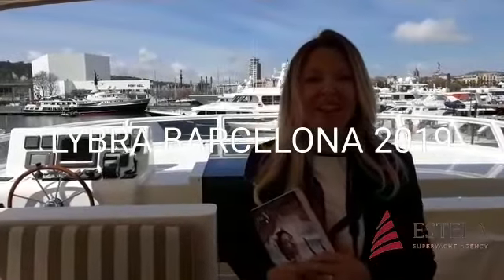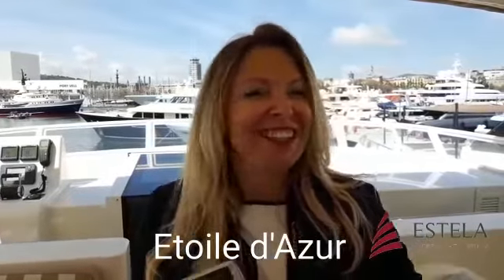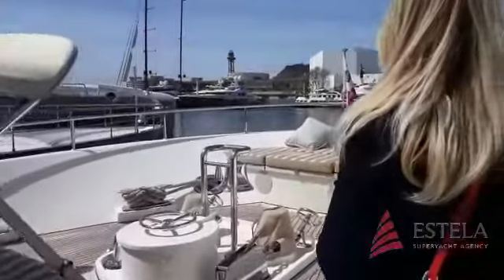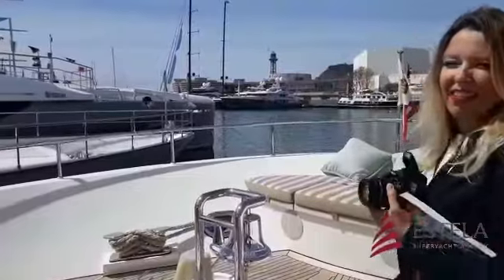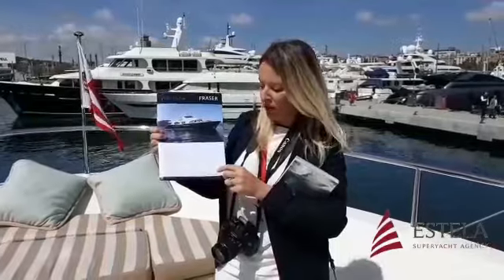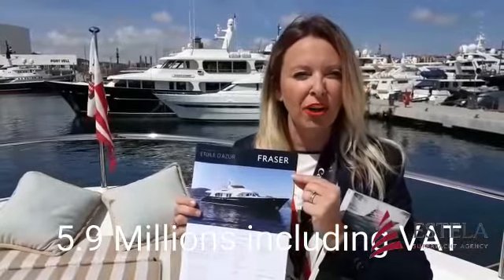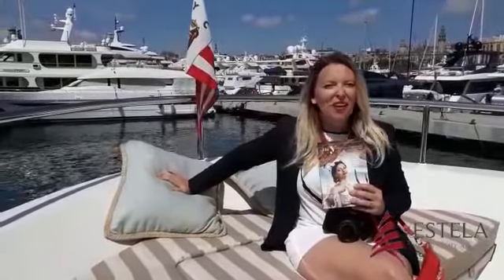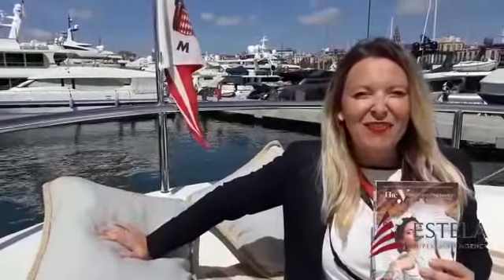LYBRA BARCELONA 2019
LYBRA Barcelona 2019, video by Estela Yachting.
Visiting yacht Etoile D'Azur - For sale by FRASER Monaco.

Presents Kristy Hollingsworth, Yacht Agent at Estela Yachting office in Palma de Mallorca.